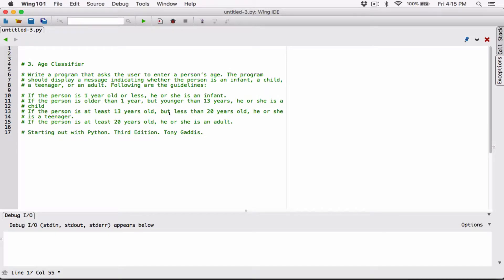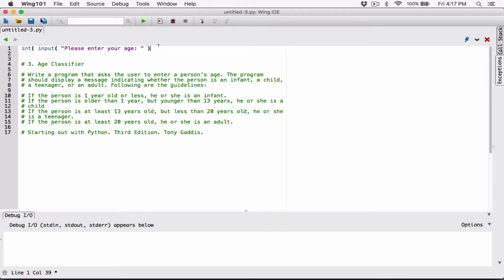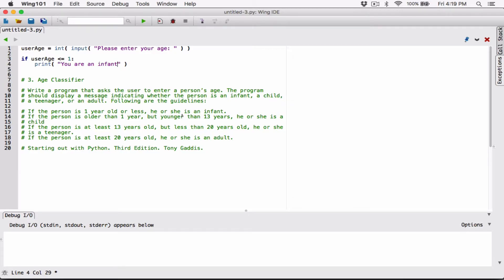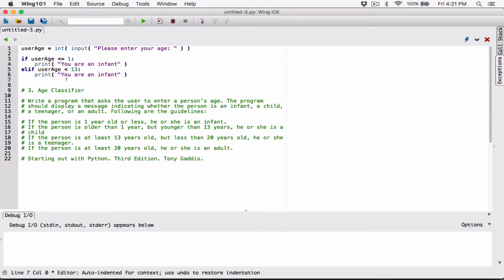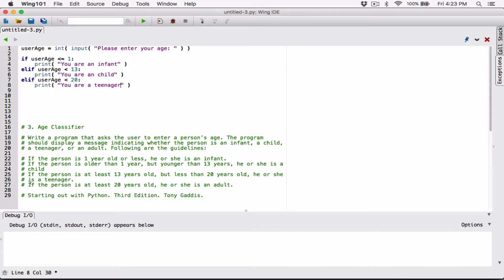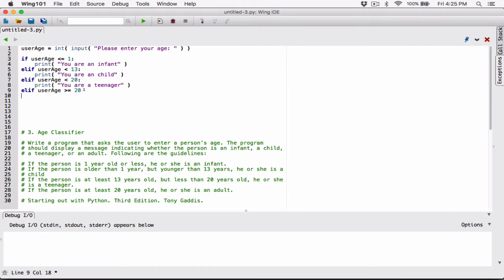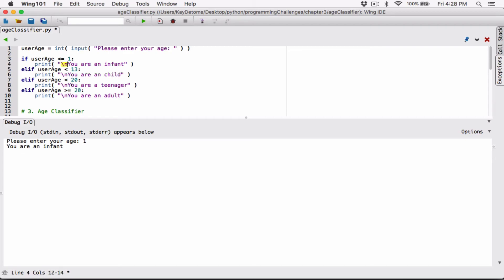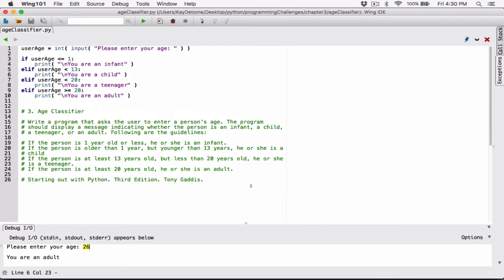3.3. Age Classifier - Python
Starting out with Python, Third Edition, Tony Gaddis
Chapter 3
Programming Challenges
3. Age Classifier

Write a program that asks the user to enter a person’s age. The program should display a message indicating whether the person is an infant, a child, a teenager, or an adult. Following are the guidelines:

If the person is 1 year old or less, he or she is an infant.
If the person is older than 1 year, but younger than 13 years, he or she is a child.
If the person is at least 13 years old, but less than 20 years old, he or she is a teenager.
If the person is at least 20 years old, he or she is an adult.